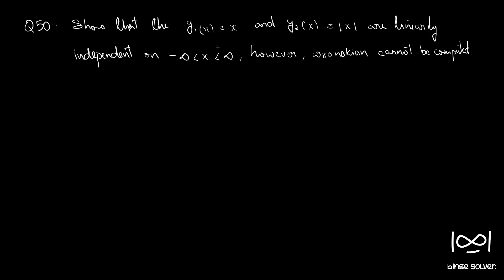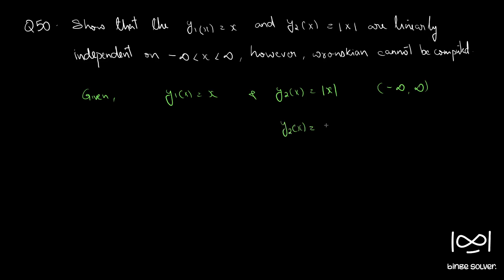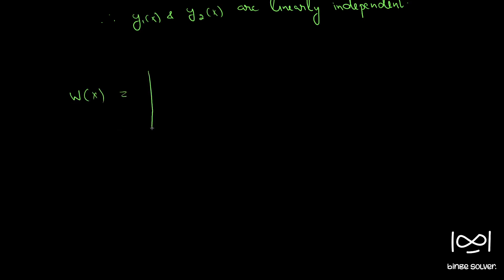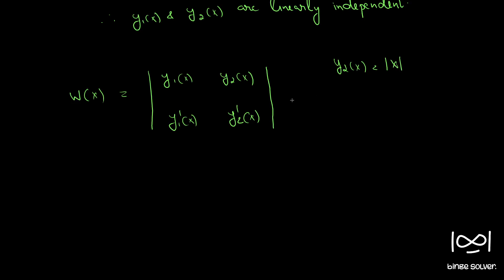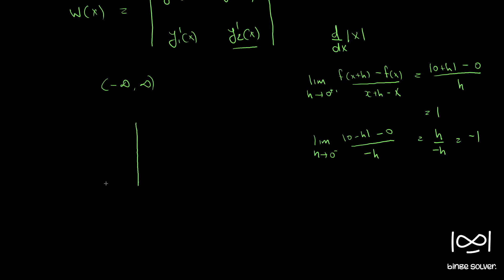Q50 Show that y1(x)=x and y2(x)=| are linearly independent on (-inf,inf), however,wronskian cannot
Q50  Show that y1(x)=x and y2(x)=|x| are linearly independent on (-inf,inf), however,wronskian cannot be computed